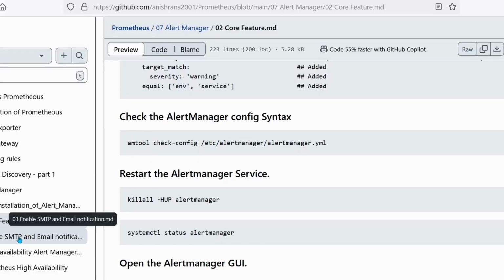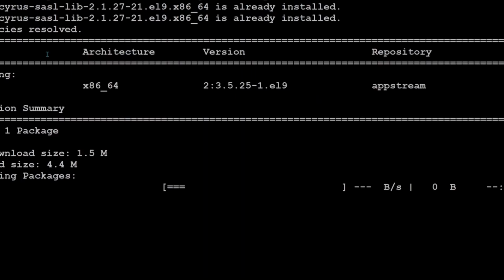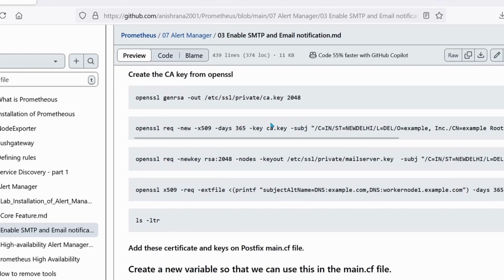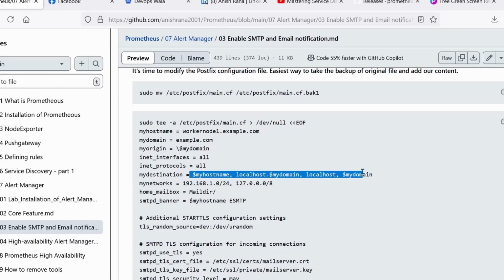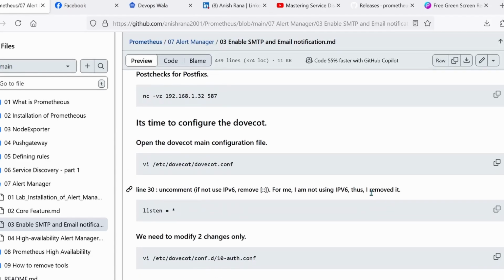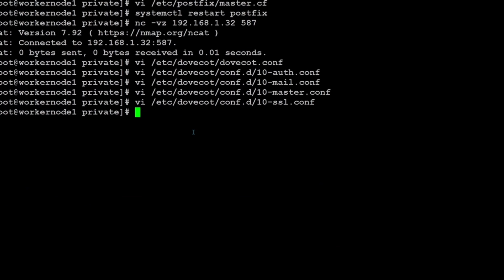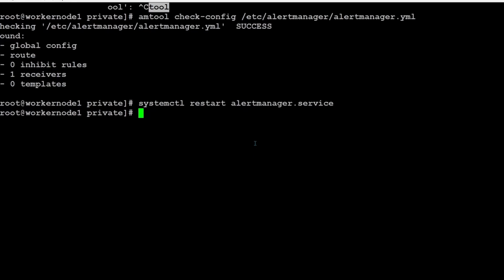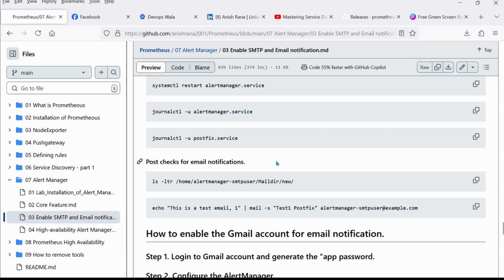08 Prometheus: Email alerting of Alertmanager with Postfix server.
Prometheus: Email alerting of Alertmanager with Postfix server.

# Prometheus Certified Associate (PCA)